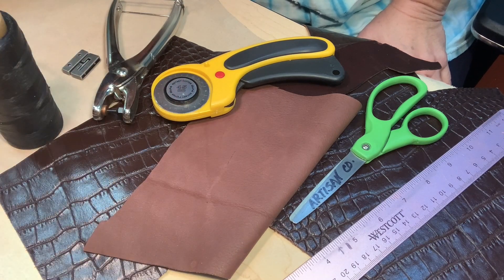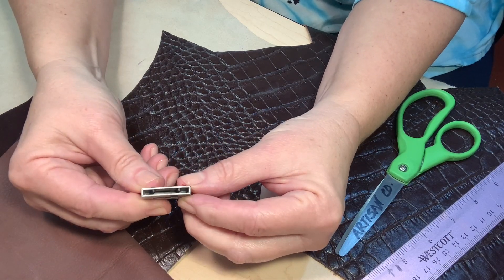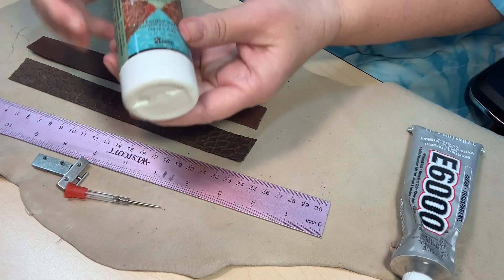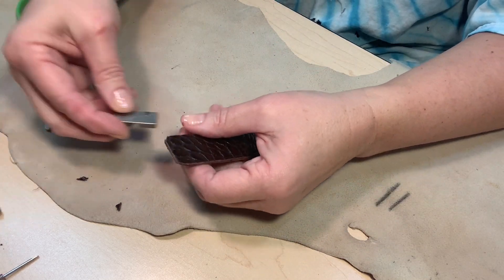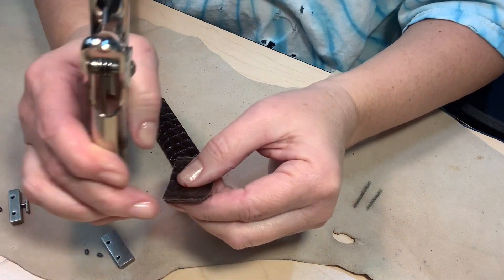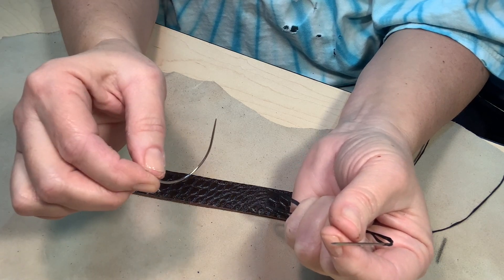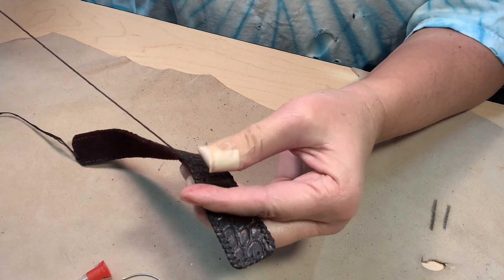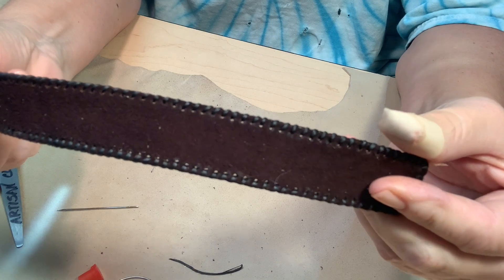Embossed Leather Bracelet - You Can Make This One!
Welcome to the ultimate guide on how to make jewelry that's as unique as you are! Whether you're a beginner looking to explore the world of beaded jewelry or an experienced crafter searching for fresh inspiration, you've come to the right place.

Hey guys, here is a teaching I did on an Embossed Leather Bracelet.
Join me on this journey and let's create together. Thanks!!!

🌟 Here's what you'll learn:

1. Beaded Jewelry Basics: Discover the essential tools, materials, and techniques needed to kickstart your jewelry-making journey.
2. Designing Beaded Jewelry: Unlock the secrets of creating stunning, one-of-a-kind designs that reflect your personal style.
3. Color Coordination Mastery: Learn how to choose the perfect color combinations to make your jewelry pop and express your unique taste.
4. Earrings that Dazzle: Explore various earring styles, from elegant studs to playful dangles, and master the art of crafting them from scratch.
5. Necklaces to Adore: Create exquisite necklaces that steal the spotlight, featuring intricate beadwork and eye-catching pendants.
6. Bracelets with Flair: Design bracelets that add a touch of elegance to your wrist, with techniques that make them fit just right.
7. Southwest Chokers: Dive into the distinctive world of Southwest jewelry, and craft authentic chokers inspired by the rich culture and traditions.
8. Statement Pieces: Elevate your jewelry-making skills by crafting stunning statement pieces that turn heads and spark conversations.

Join us on this creative journey and unlock your full potential as a jewelry designer. Whether you're aiming to create jewelry for personal use, as gifts for loved ones, or even to start your own business, this video has you covered.

Get ready to make jewelry that truly tells your story and captivates the world! 📿💎✨